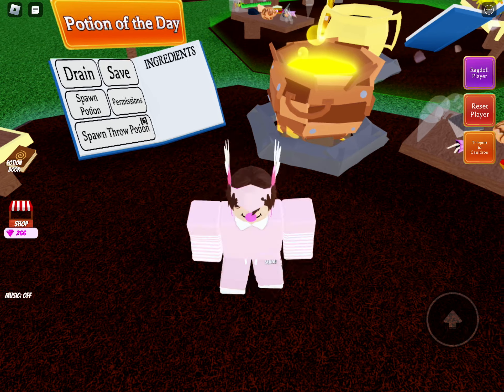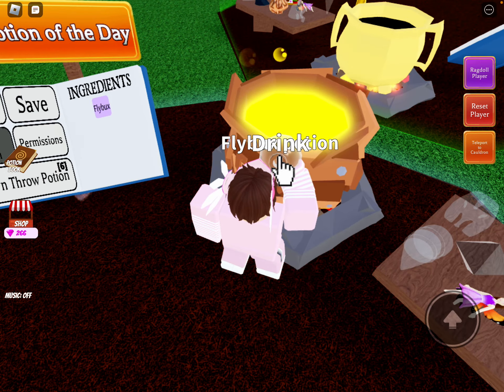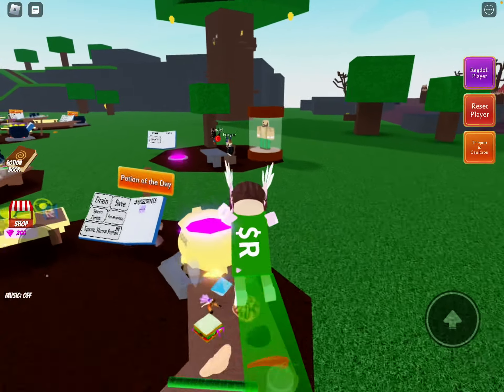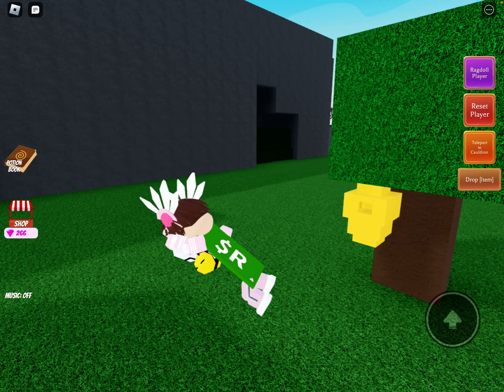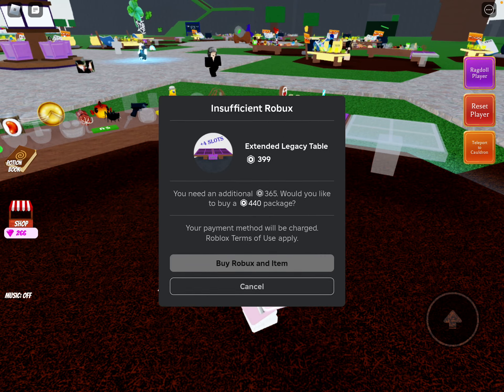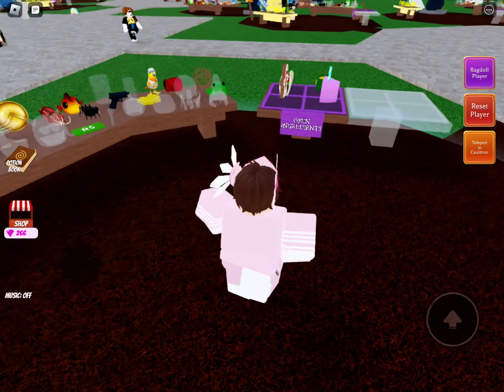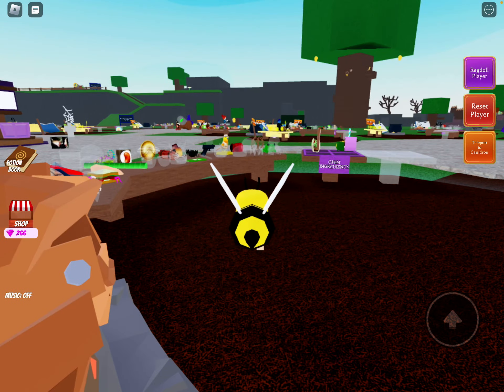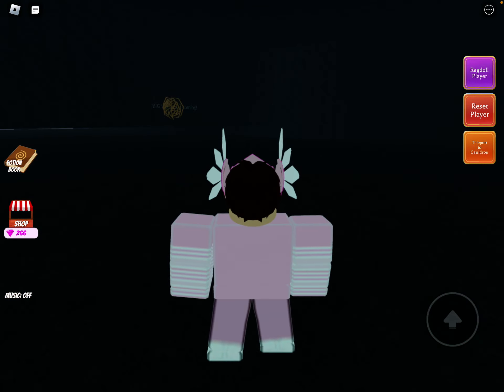How to go in secret areas in wacky wizards need gingerbread man